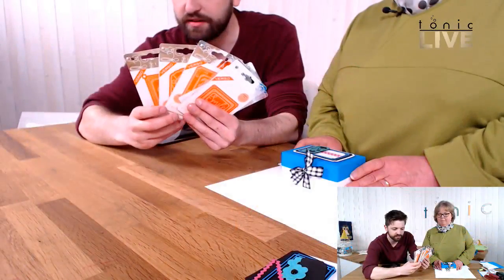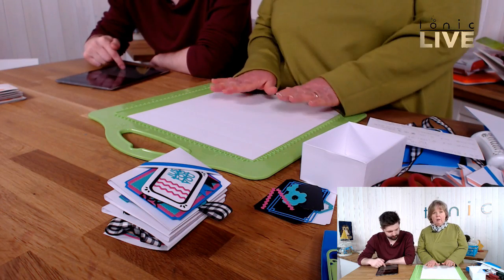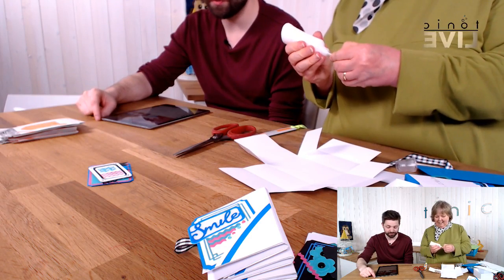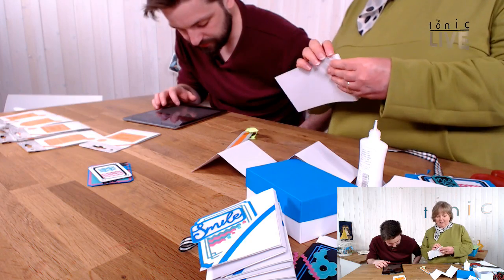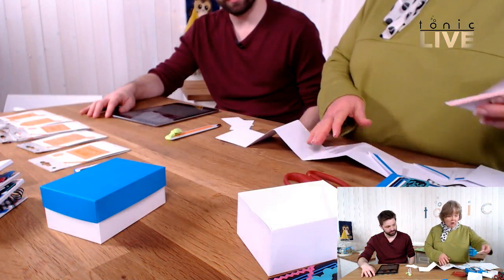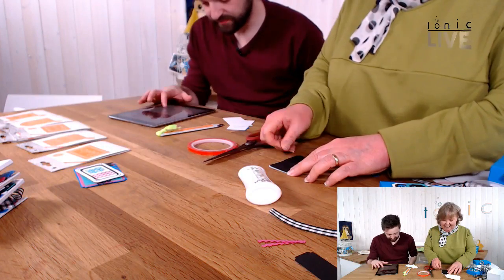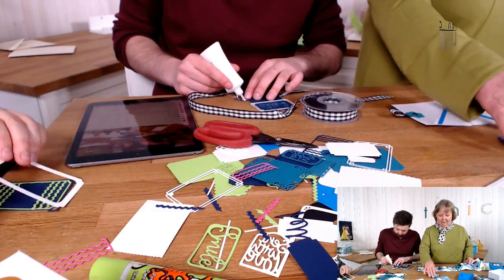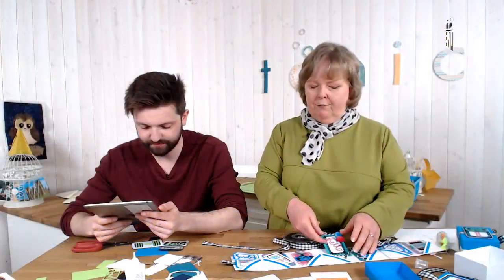Tonic Studios Live No.48 - ATC (Artist Trading Boards) Box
Owain and Alison, give you a demonstration on how to make a ATC Box,  Simply be on the Tonic Studios Facebook Page or YouTube Channel at 3pm GMT to join in :)